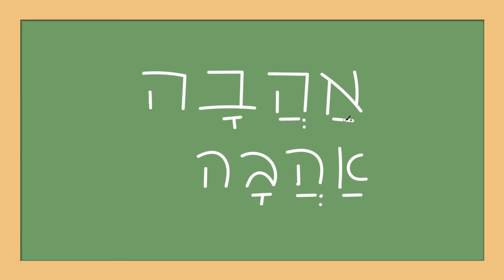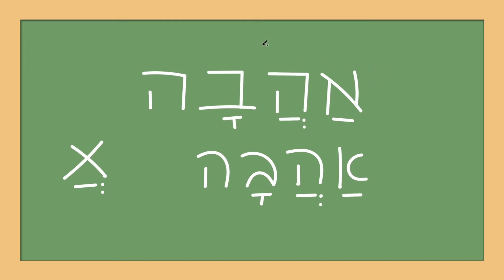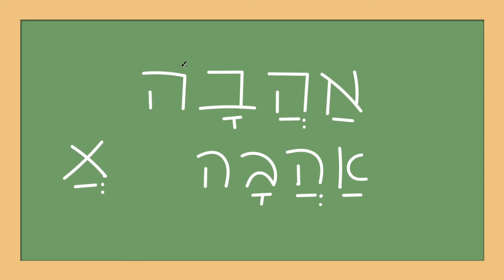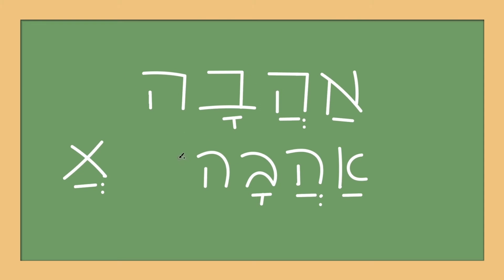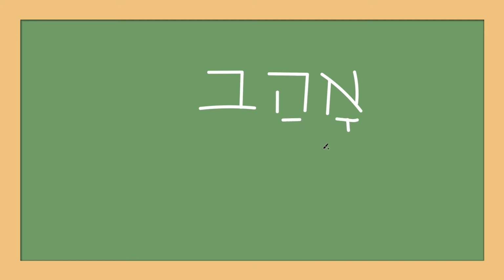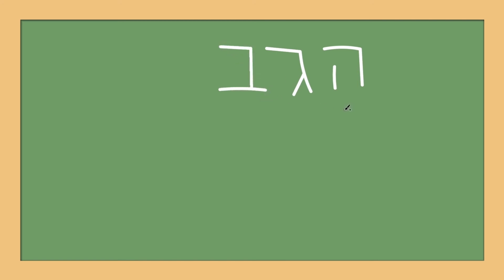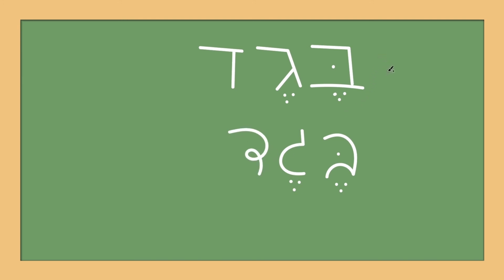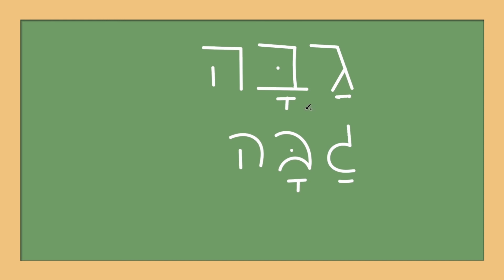Hebrew Alphabet · Learn to Read and Write in Hebrew · The Letter Hey (ה) · Lesson 5